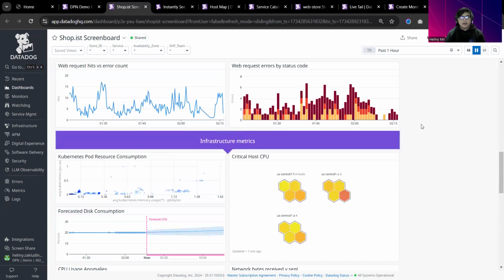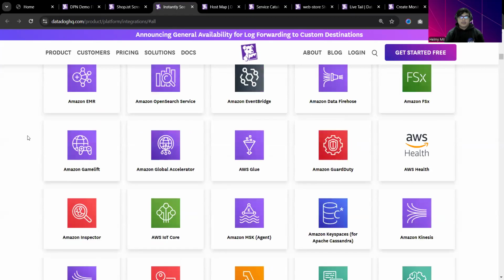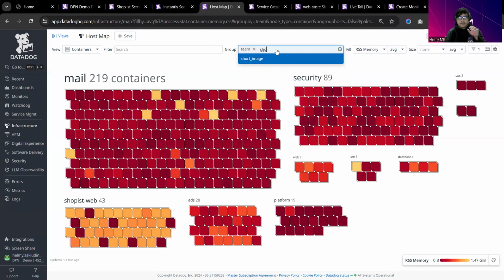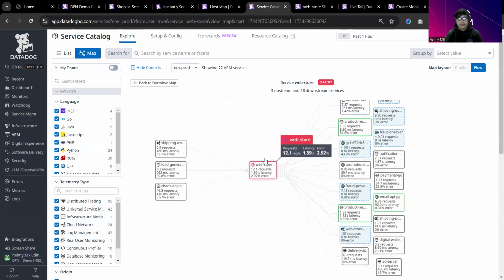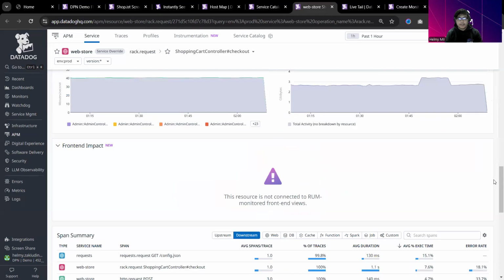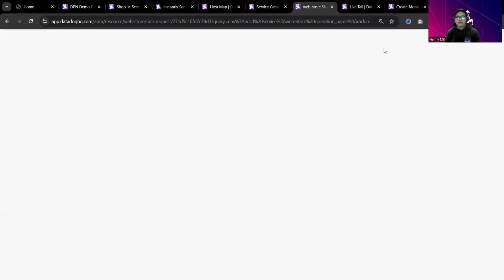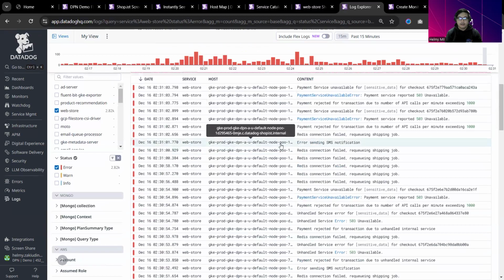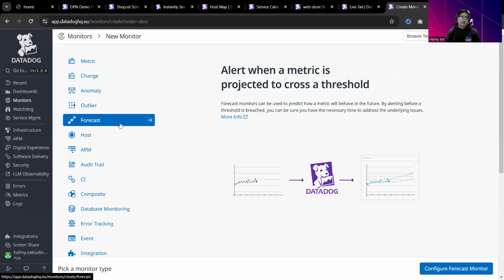DPN Demo Exam - Helmy